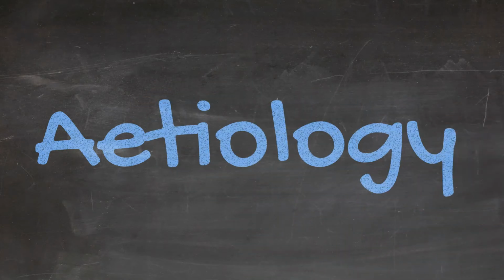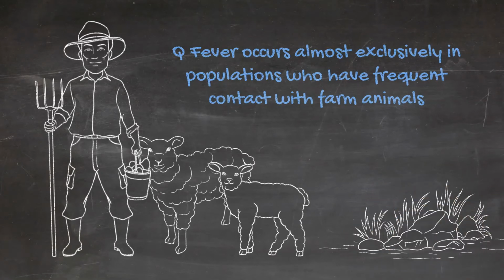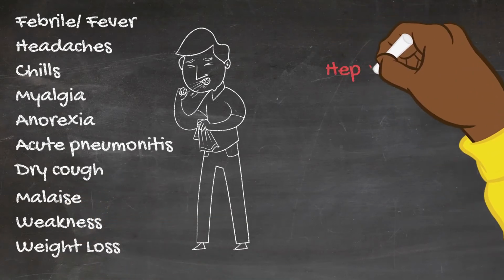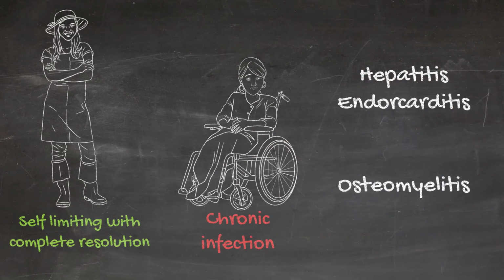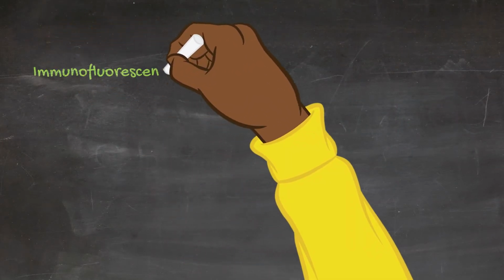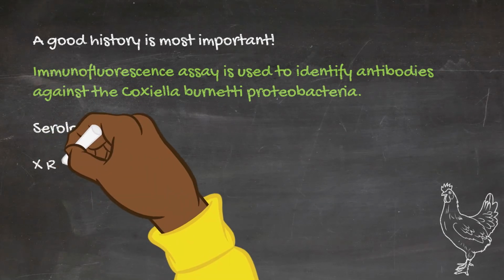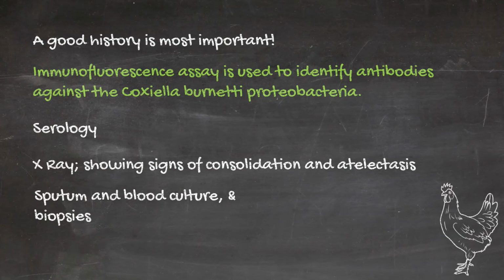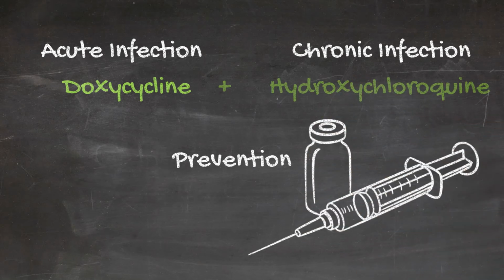Q Fever - REVISION VIDEO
What is Q Fever? 🍎

This is an infection caused by the proteobacteria bacillus, Coxiella burnetti, which can lead to acute or chronic disease.

This video is a bite-sized revision tool for medical and biology students to brush up on your knowledge of these pathologies.

Use our free Quizlet Flashcards to help you revise Q FEVER!
Password: COXIELLA

Happy Revising! 🍎